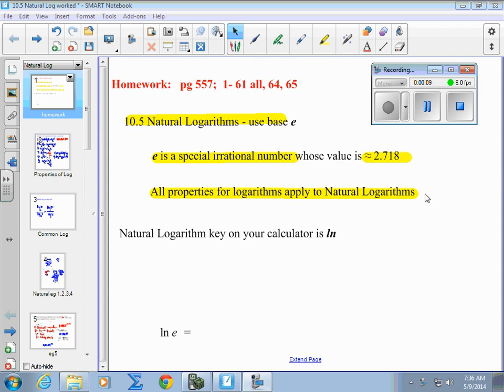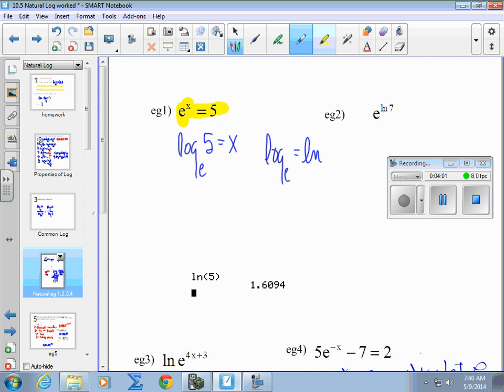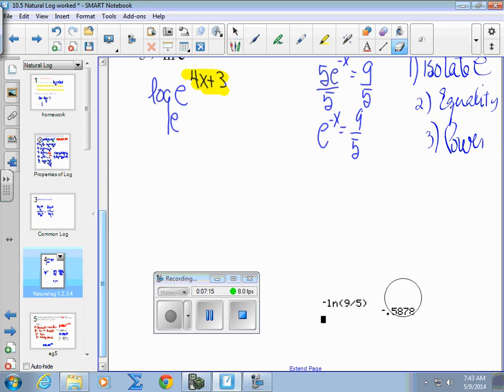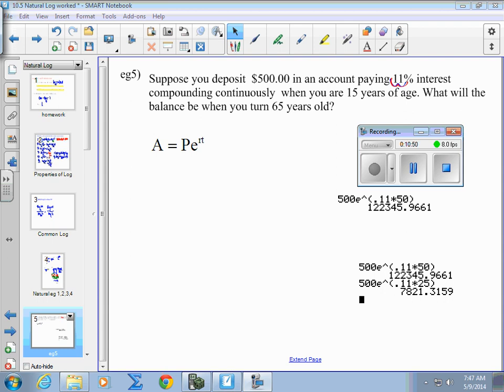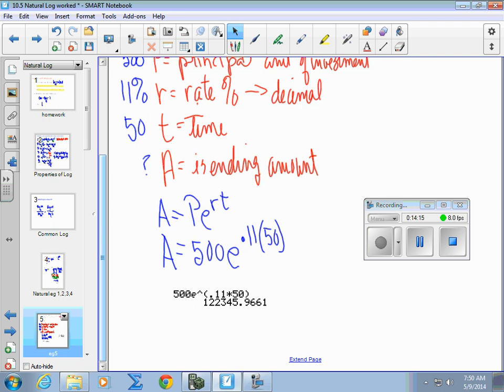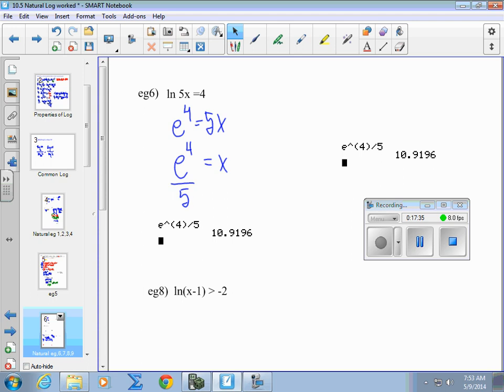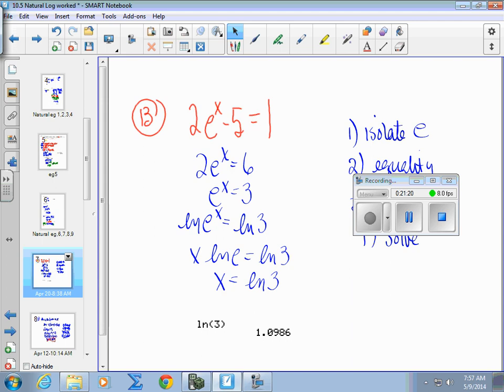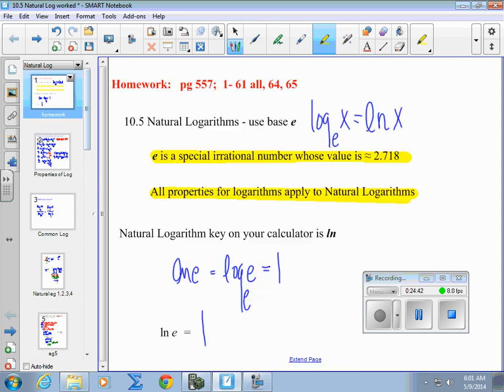10 5 Natural Log